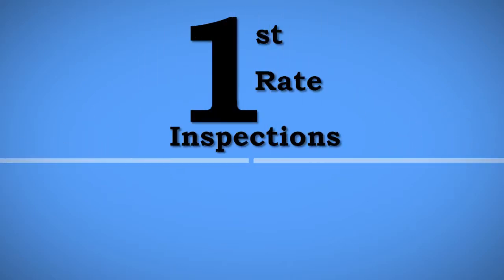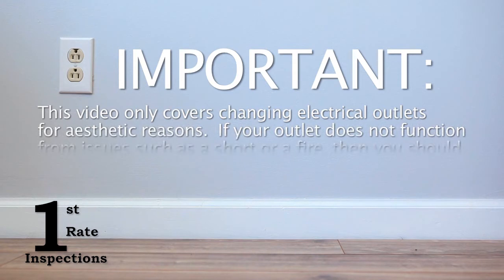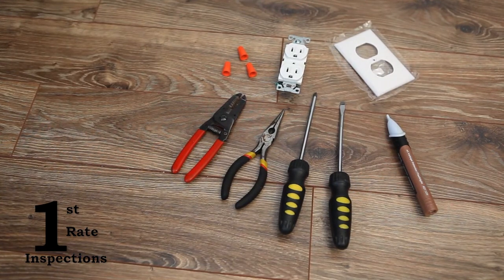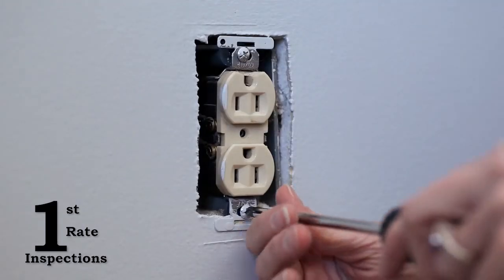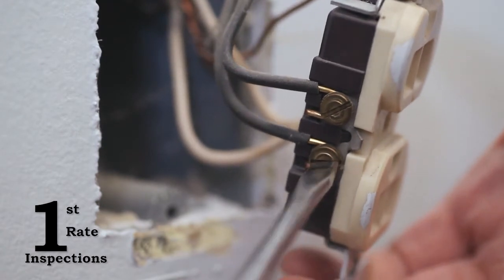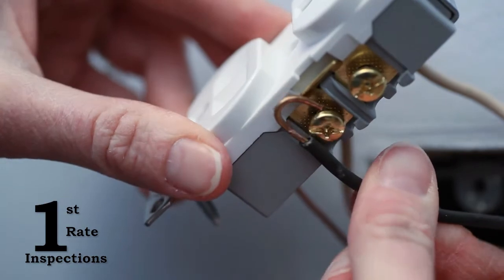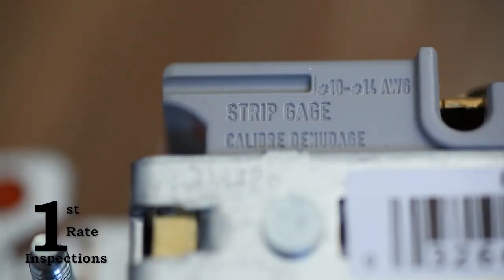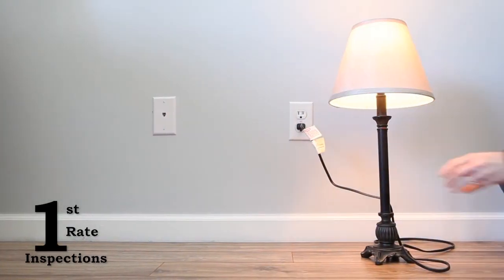1st Rate Replacing an Electrical Outlet